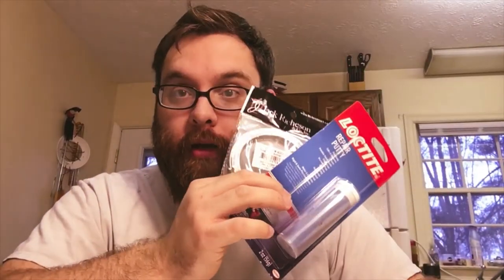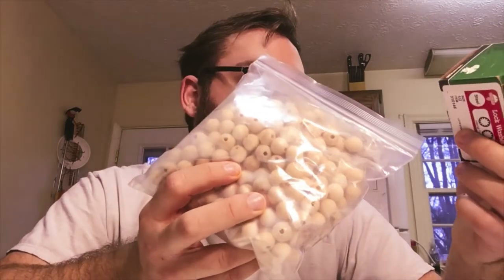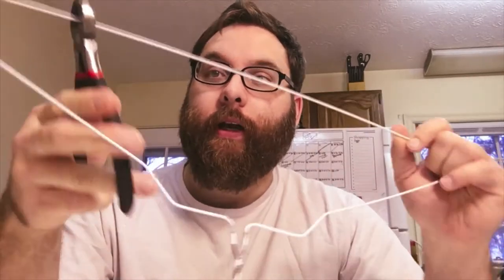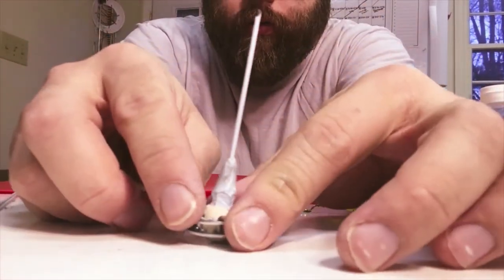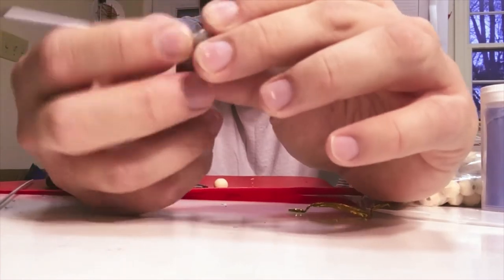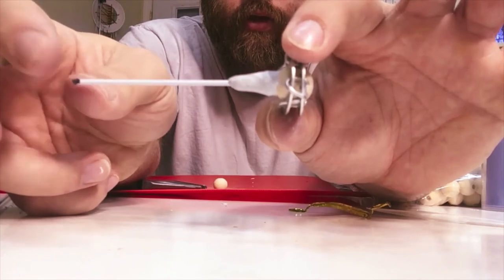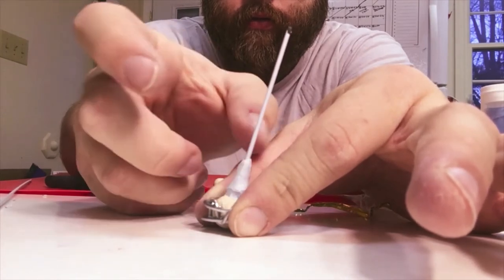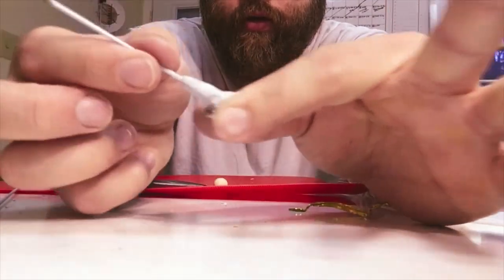I Built A Ball and Socket Joint for a Stop Motion Armature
In order to combat the prohibitive costs of machined, ball and socket armatures, I decided to design and build my own.